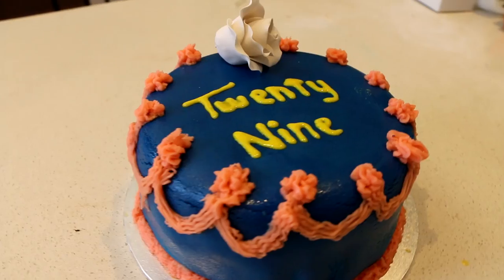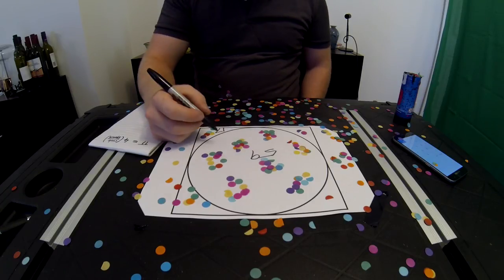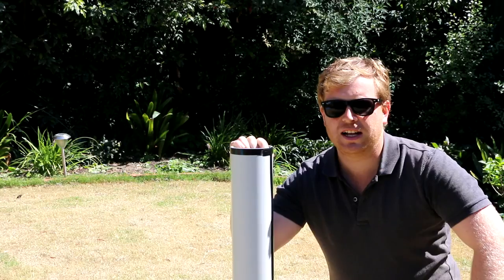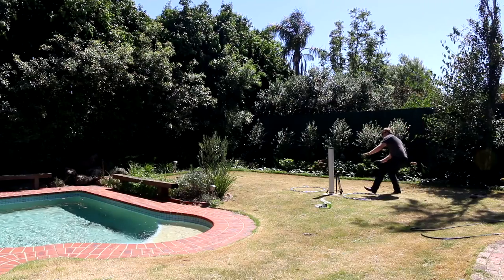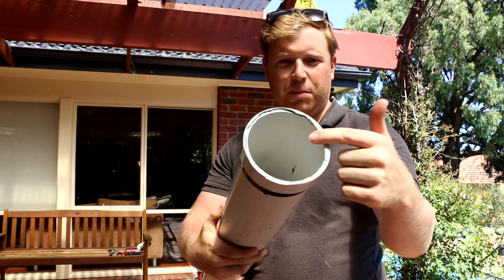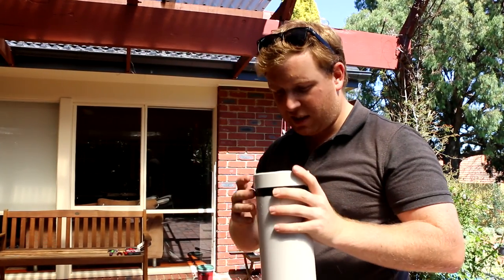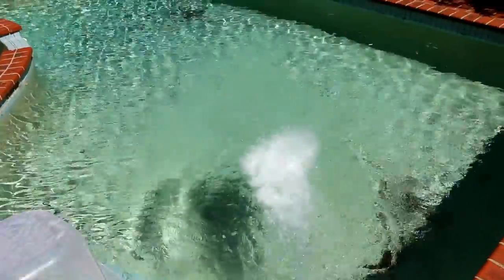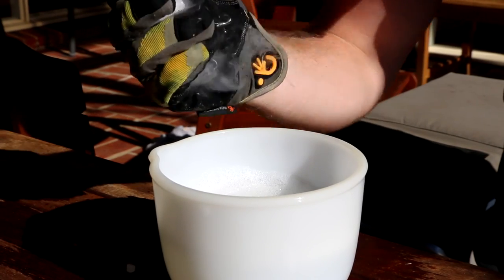Calculating Pi With Dry Ice And Explosions - Twenty Nine 010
In honour of Pi Day, I try an interesting way of calculating Pi using dry ice. The small scale test worked, however I didn't manage to get the full scale test to work. Hope you enjoy it anyway!